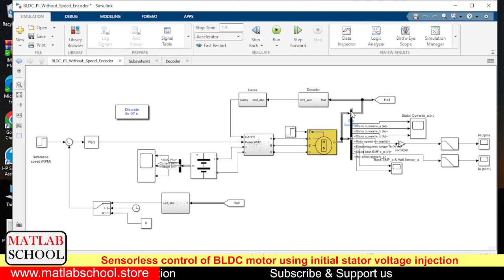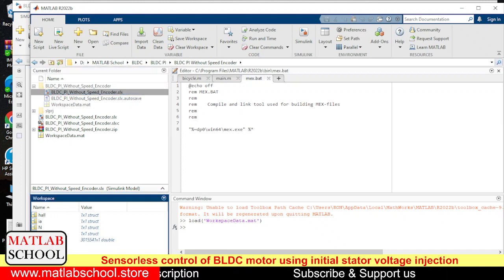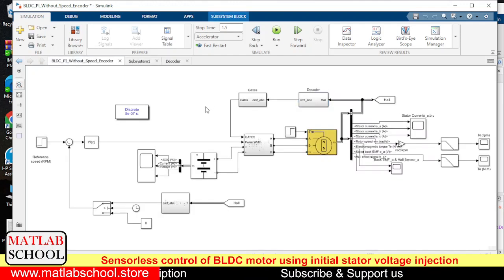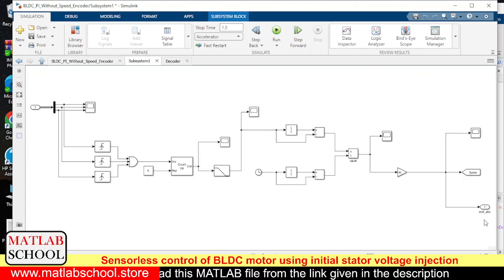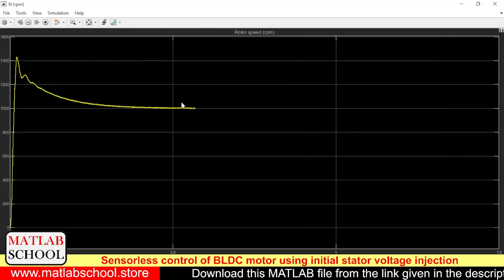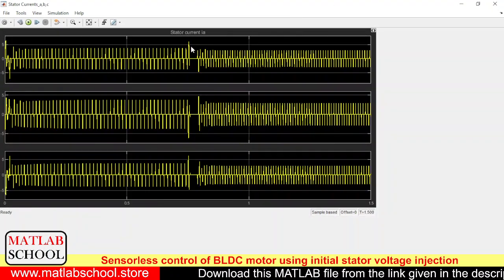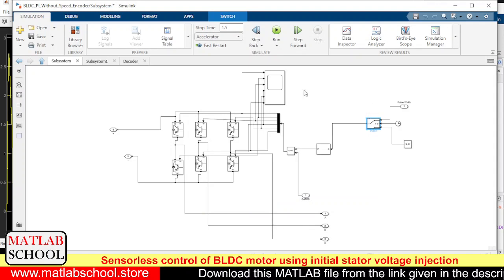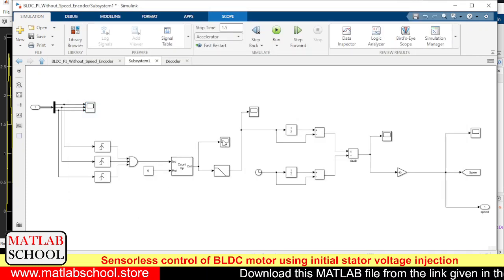Sensorless control of BLDC motor using initial stator Voltage Injection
Link to download. slx file:
For Indian visitors:

In this simulation, the BLDC motor is controlled through a sensorless technique, eliminating the need for a speed encoder. The rotor is initially set in motion by injecting voltage, with subsequent speed measurement accomplished via angle change rate calculation. A PI controller enables closed loop operation of the motor.

 Required MATLAB version: R2022b or above